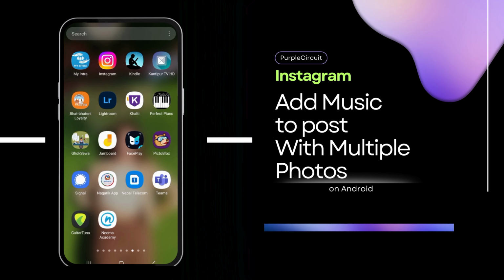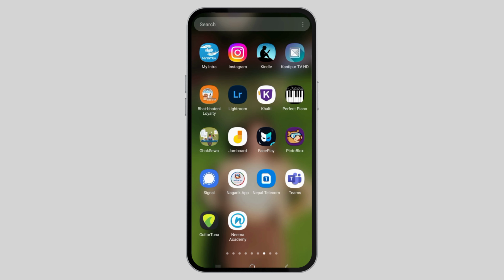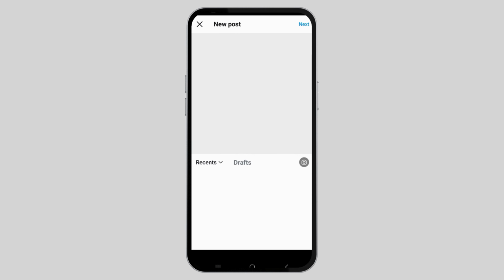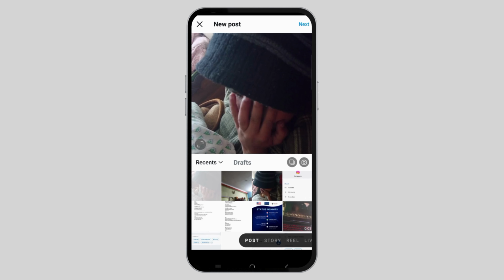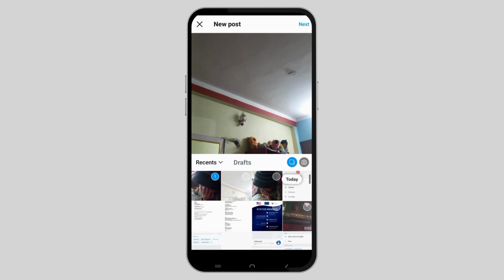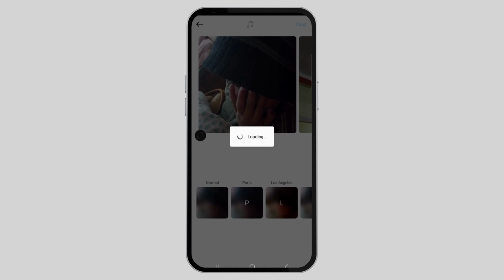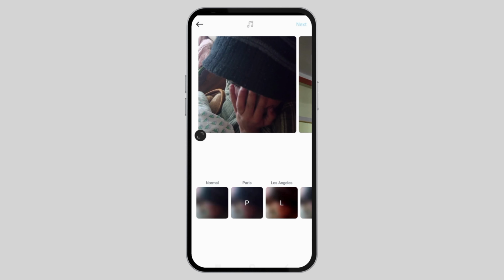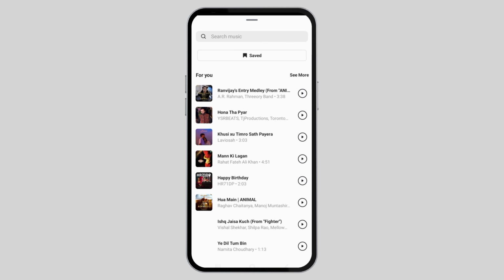How to Add Music to Instagram Post with Multiple Photos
"Unlock the secret to making your Instagram posts more engaging in 2024! This comprehensive tutorial guides you through the simple yet impactful process of adding music to your Instagram posts with multiple photos. Perfect for anyone looking to create a more dynamic and captivating Instagram feed.

In this video, you'll discover:

- Step-by-step instructions on adding music to your multi-photo Instagram posts.
- How to select the perfect soundtrack that complements your photo collection.
- Tips for synchronizing music with your photos to create a cohesive visual story.
- Techniques for combining multiple photos with music to maximize engagement.
- The latest updates and features in Instagram for 2024 to enhance your posts.

Whether you're sharing memories, promoting your brand, or just looking to add a creative flair to your Instagram feed, this tutorial is your ultimate guide. If you've been wondering, 'How can I add music to an Instagram post with multiple photos in 2024?' - you're in the right place.